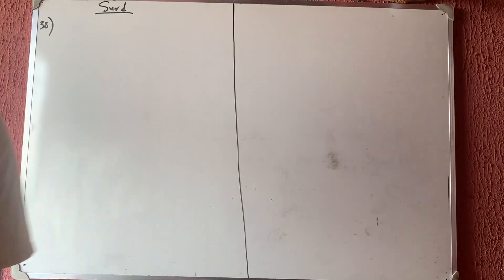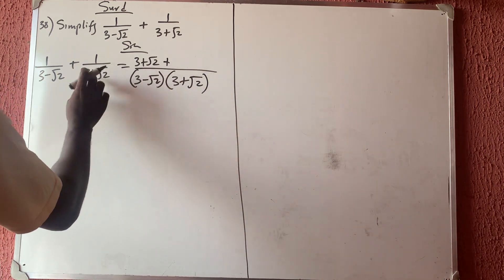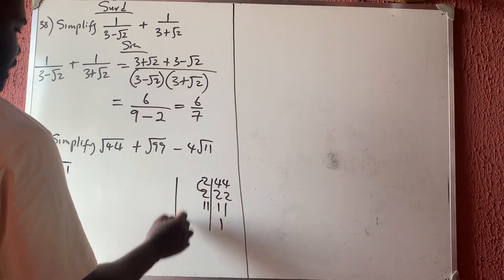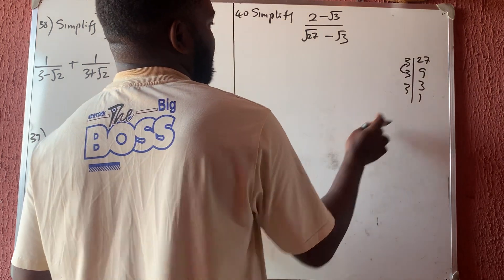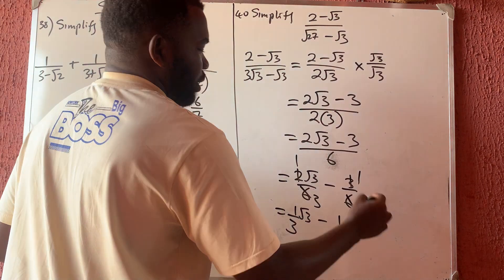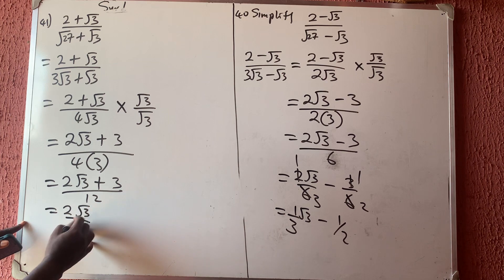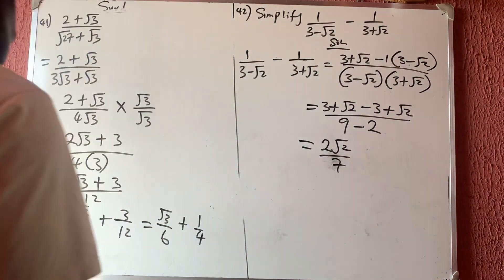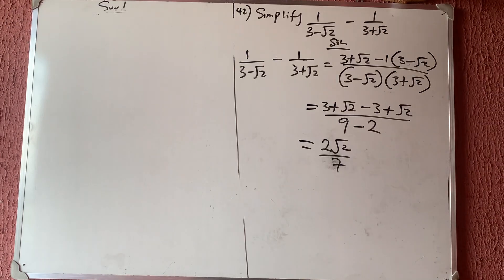SURDS CALCULATION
In this tutorial video, we solved calculations involving surd problems for beginners STEP-By-STEP